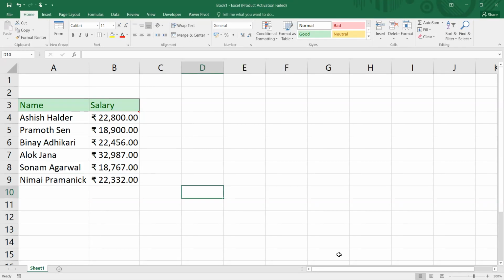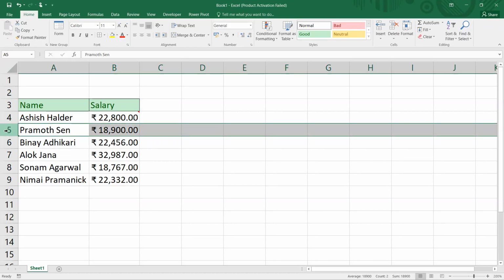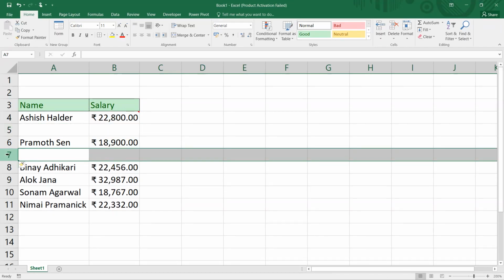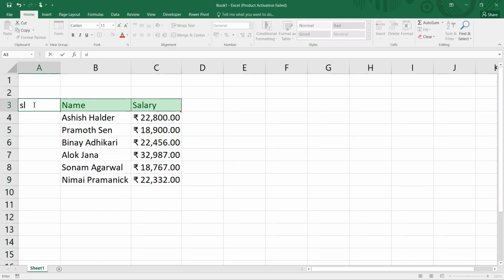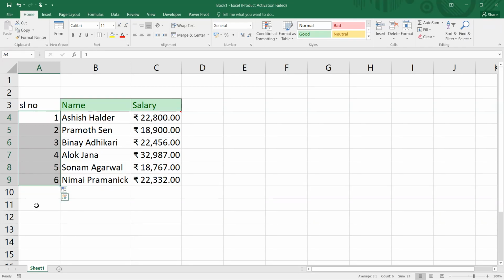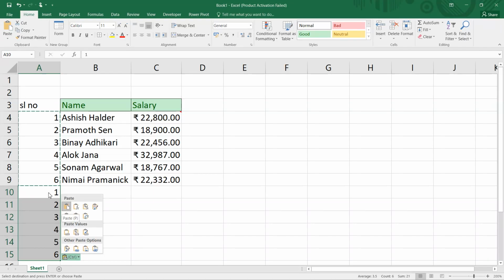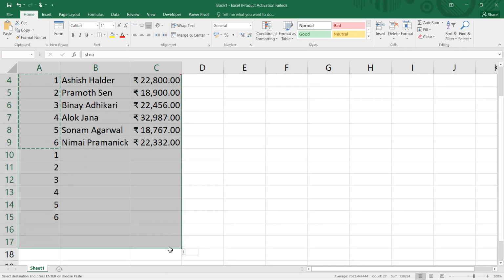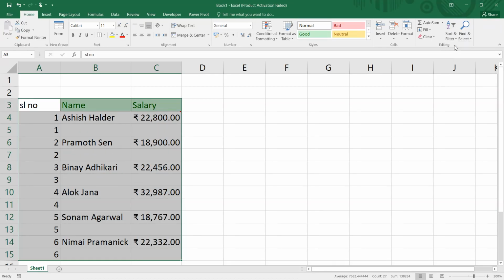Insert Blank rows after Every alternate records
Here in this excel video i have shown how to add blank rows after every alternate records in excel.